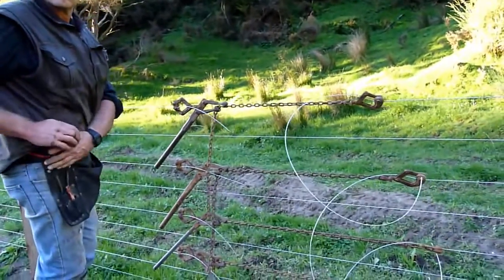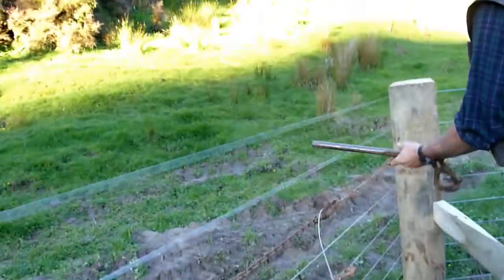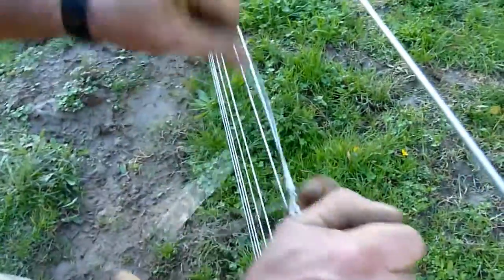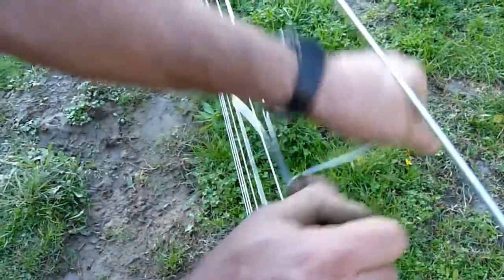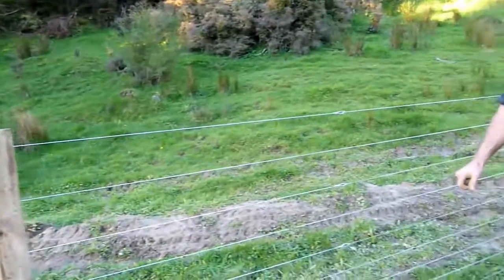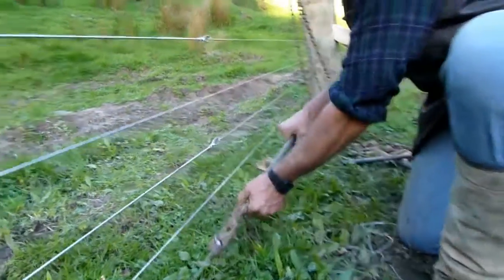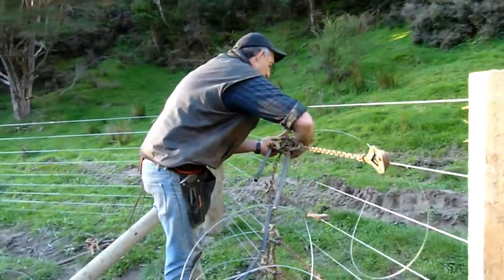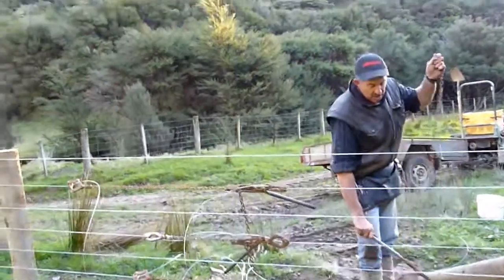fence repair costa mesa